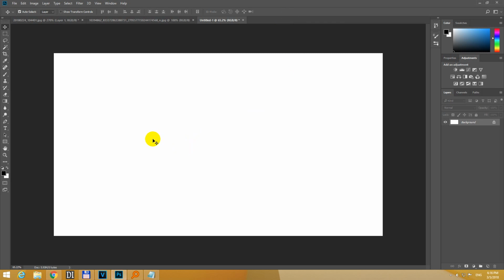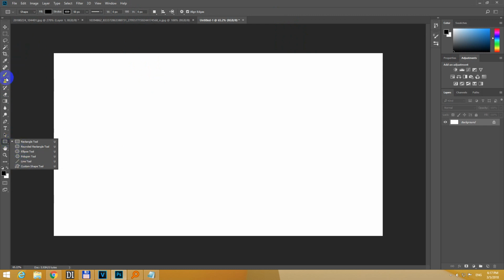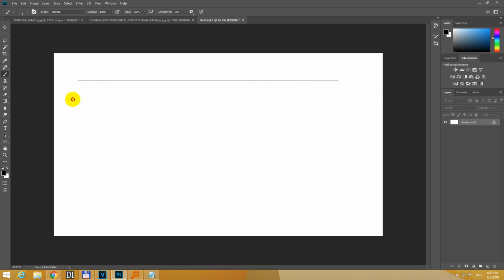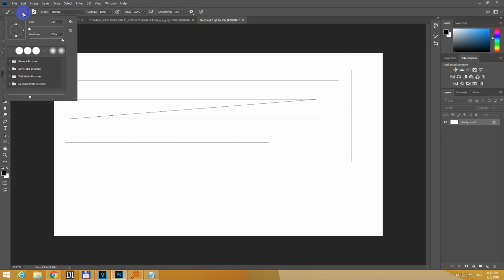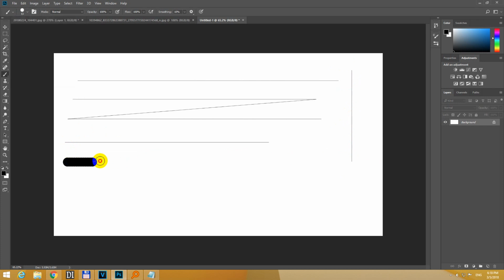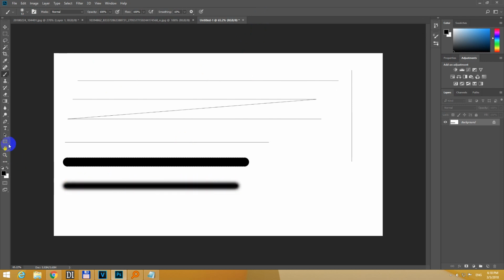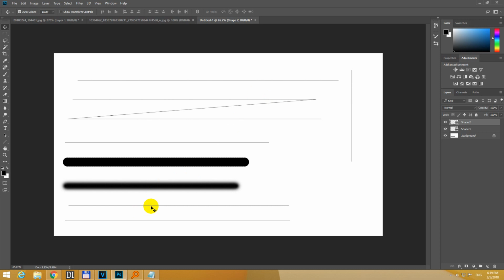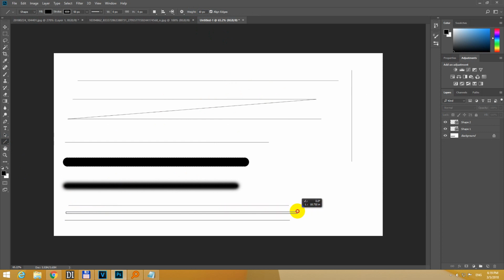How to Draw a Straight Line in Photoshop (Brush tool, Line Tool)